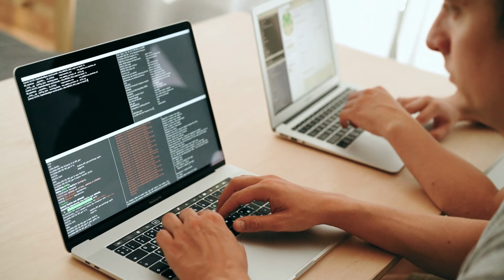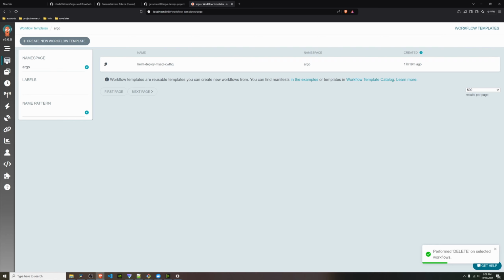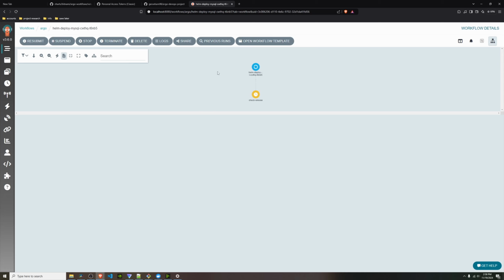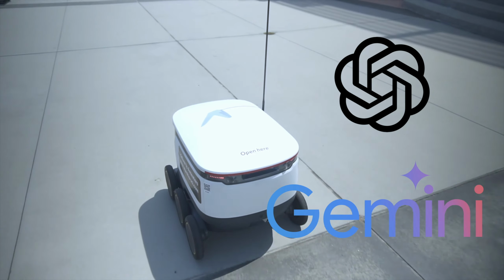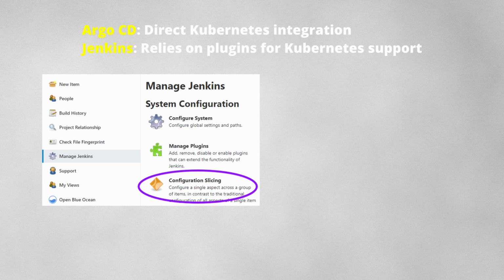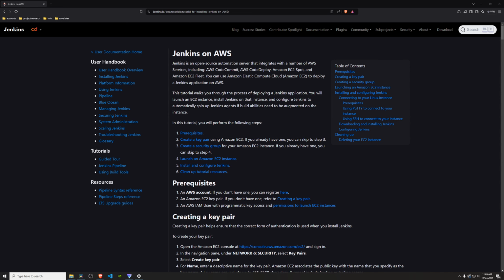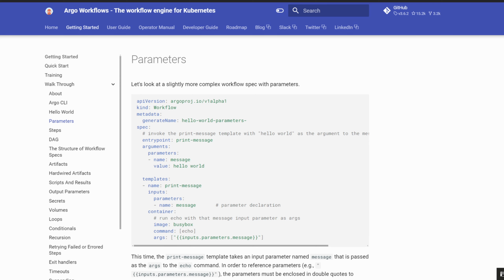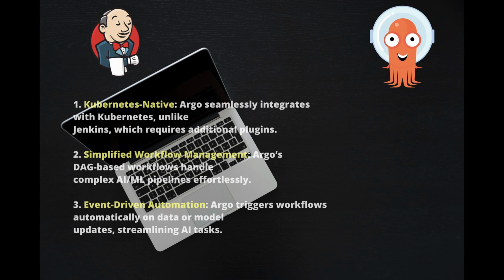Argo CD Crushes Jenkins for AI Deployment—Here’s Why!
Discover why Argo CD outshines Jenkins for AI deployments in this in-depth comparison. Learn how Argo CD simplifies workflows, boosts efficiency, and redefines DevOps for AI projects. 🚀

👉 **Check me out on Udemy or Medium**